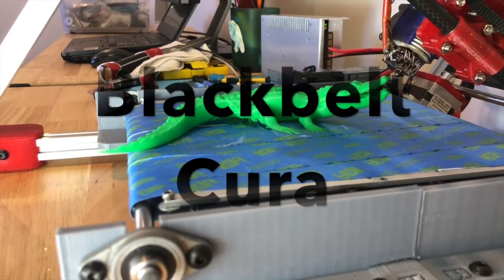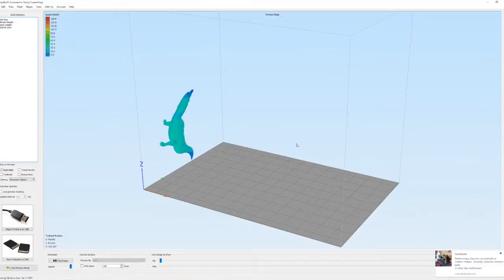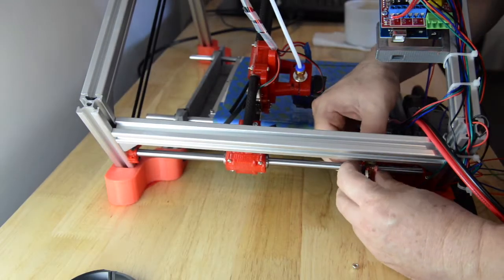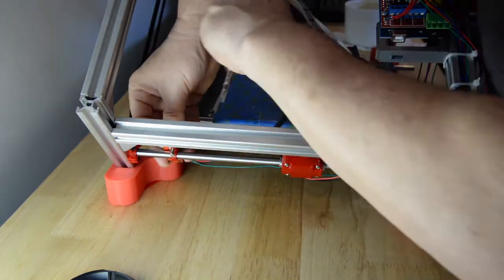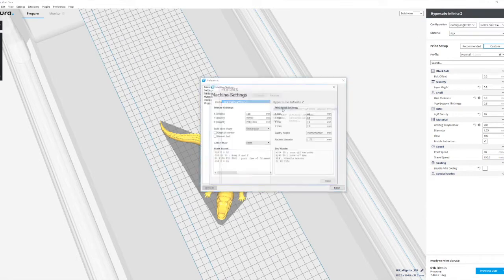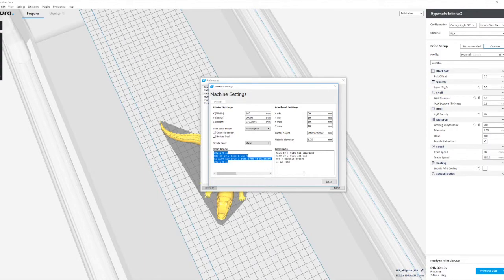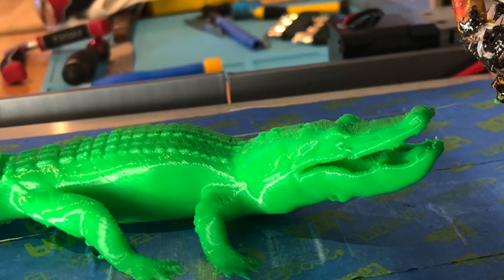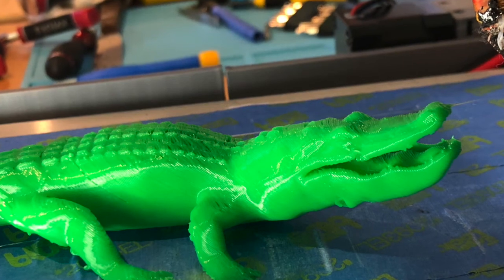Using Blackbelt Cura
I adapted my Hypercube Infinite Z printer to use Blackbelt Cura.

The print quality is not great because of my paper belt. That is the next step. Upgrading to a stainless steel belt.